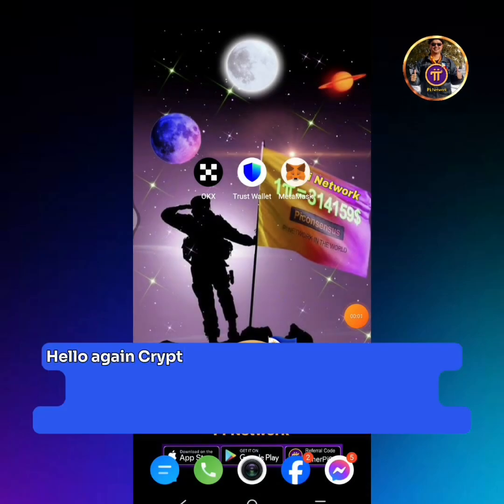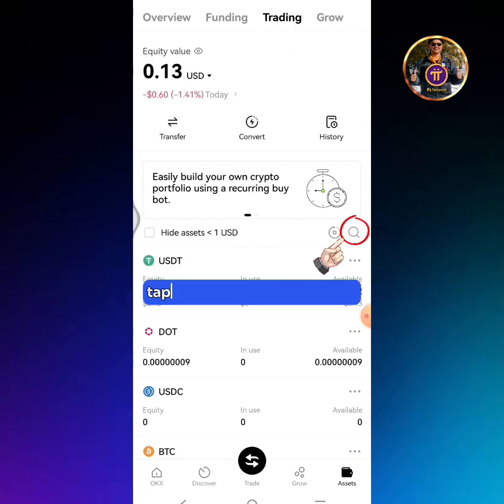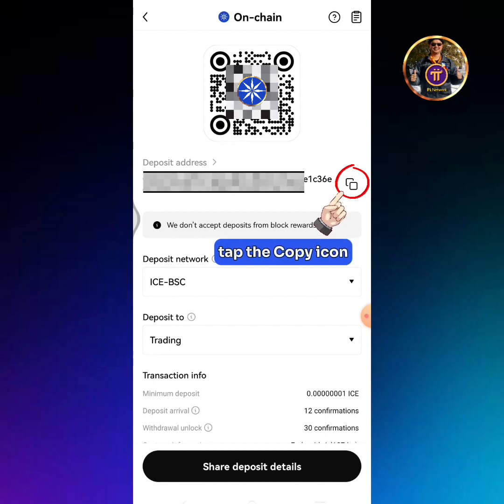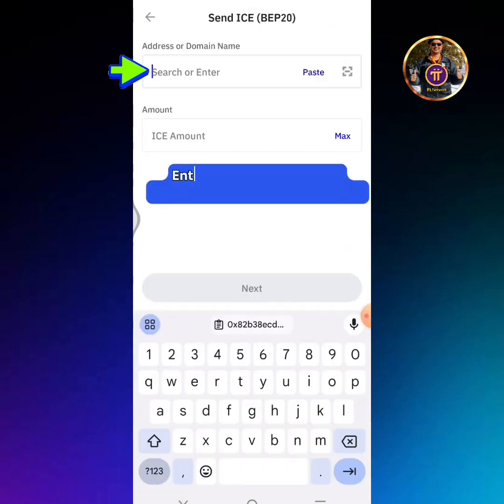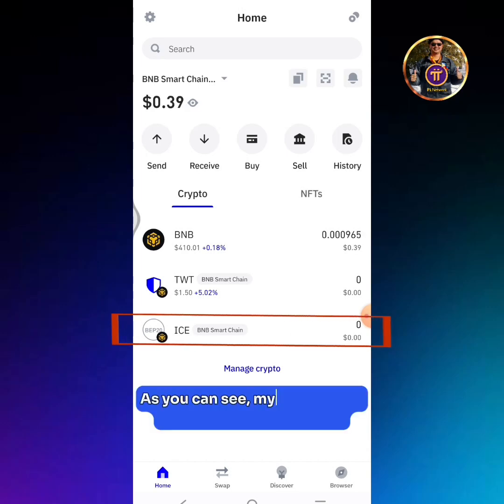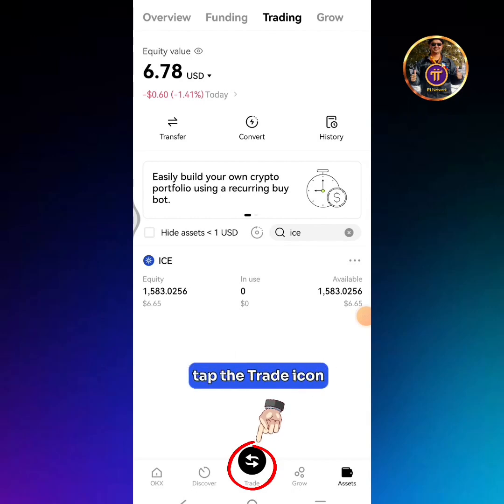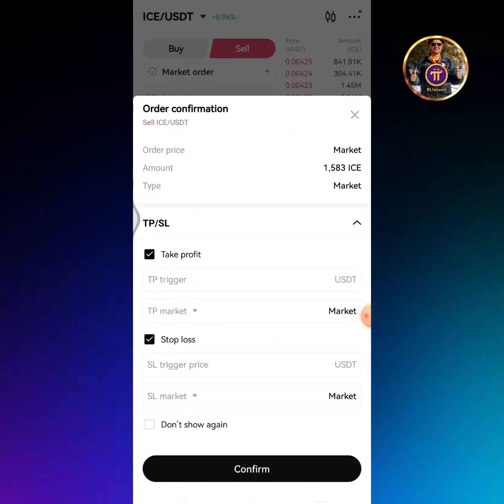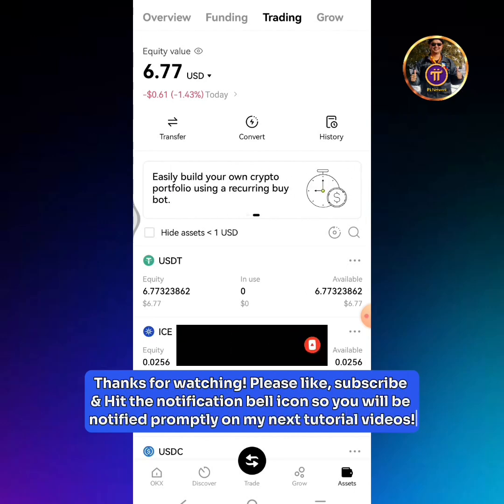How to Withdraw ICE from Trust Wallet Deposit to OKX Exchange | How to Trade/Sell ICE to USDT on OKX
In this video you will Learn How to Withdraw ICE from Trust Wallet, Deposit to OKX Exchange And How to Trade or Sell ICE into USDT on OKX Exchange Step-by-Step Guide:

3. How to Transfer ICE from Funding to Trading in OKX Exchange | How to Trade ICE to USDT:

8. How to Sell ICE | How to Withdraw USDT From Gate.io to GCash | How to Sell or Convert USDT-Tron into Peso in GCash:

9. How to Buy XRP using USDT | How to Withdraw XRP Going to GCrypto | How to Convert XRP into Peso | How to Transfer Funds from GCrypto to GCash Wallet:

10. How To Withdraw ICE From Gate.io Exchange Deposit To MetaMask || How To Swap ICE into BNB & USDT on MetaMask: